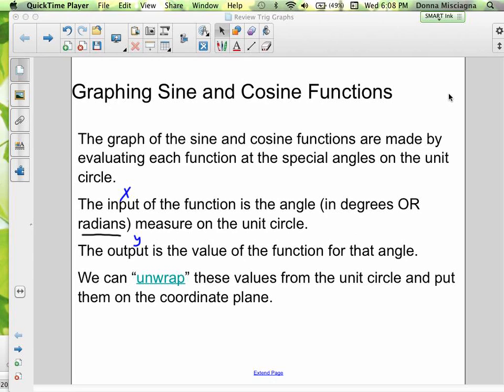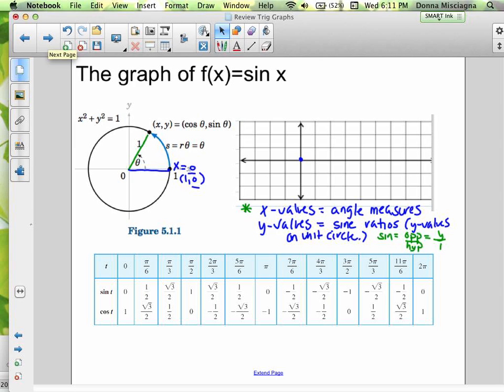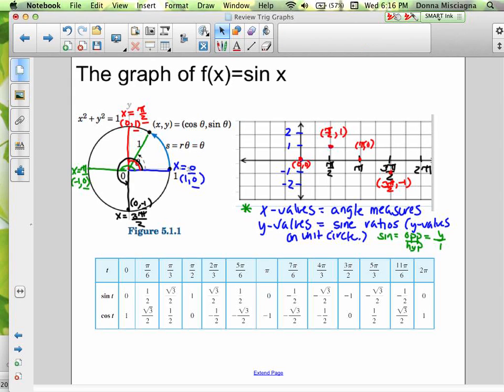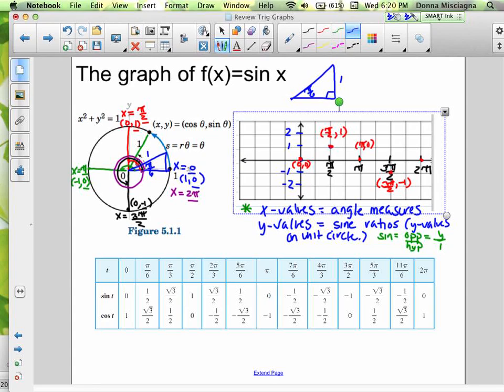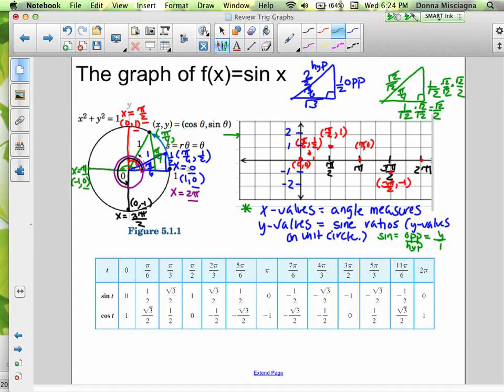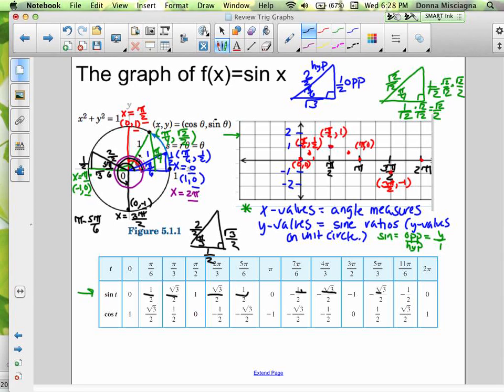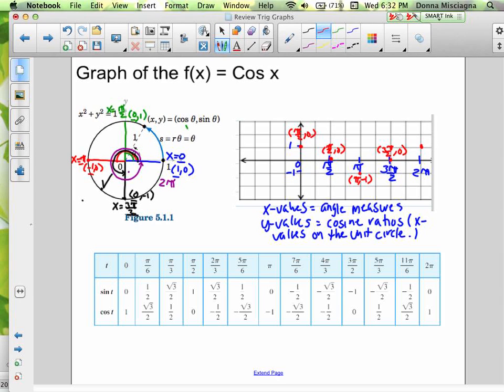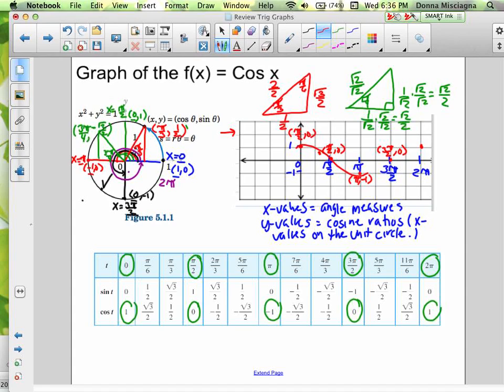Review sine and cosine Broadband